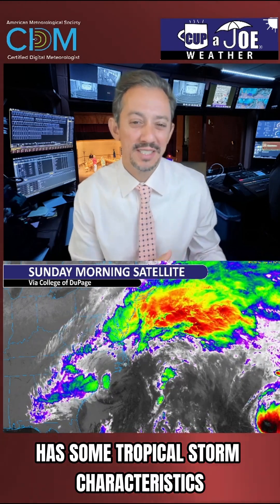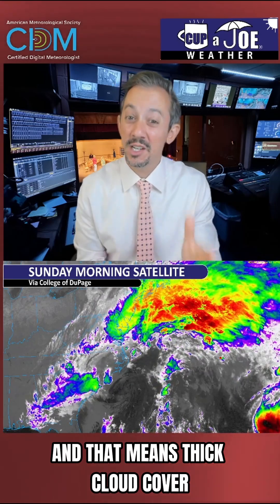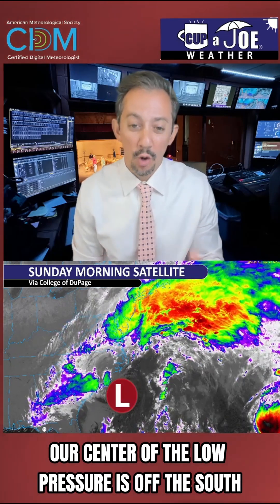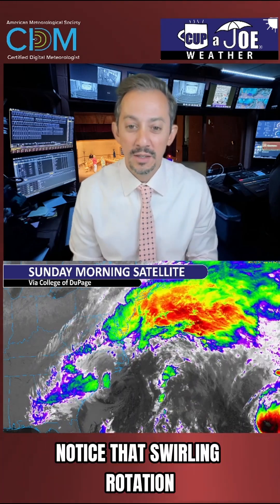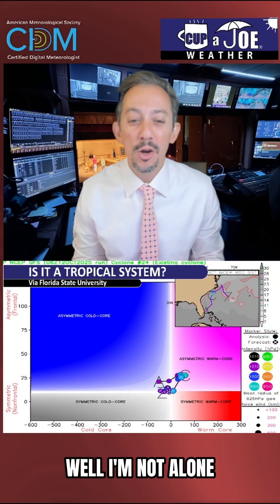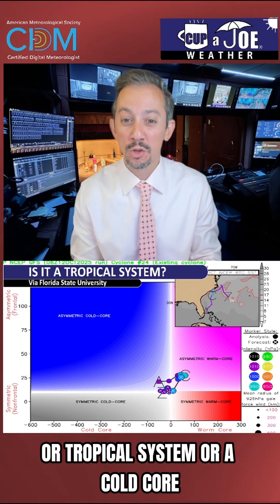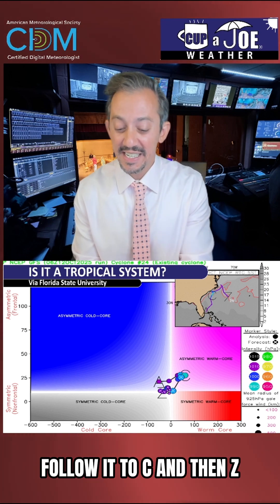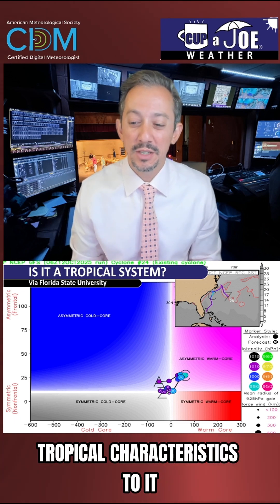Tropical Storm Lorenzo?? Why this nor'easter could have a name to it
The National Hurricane Center surely had to think about giving a name to this nor'easter. While it does have warm and cold fronts, like nor'easters, do there are also things that make this storm semi-tropical, too.

*If* it got a name, it would be Tropical Storm Lorenzo.